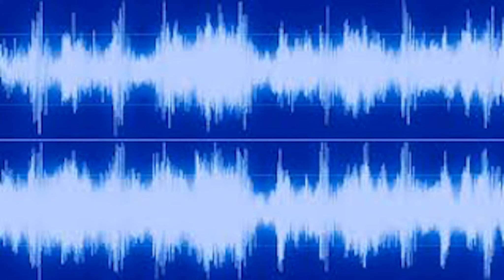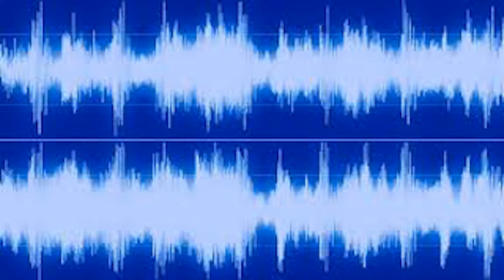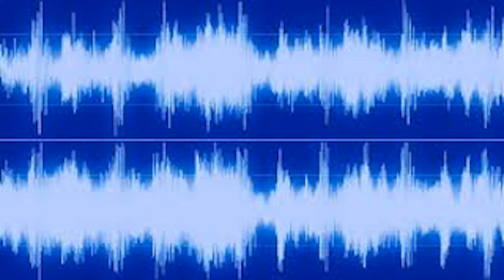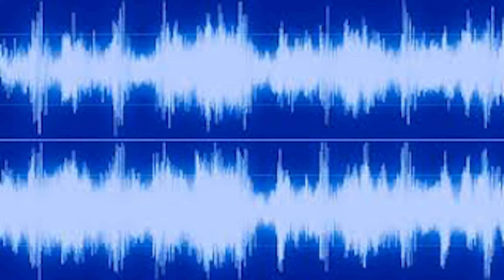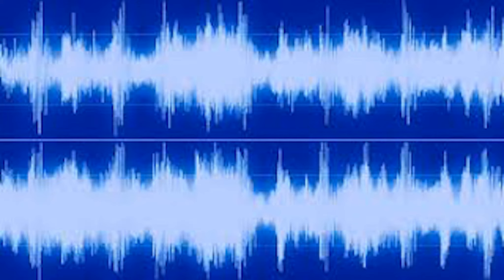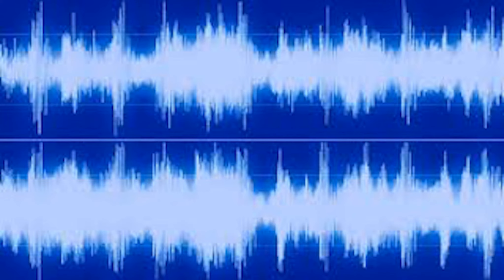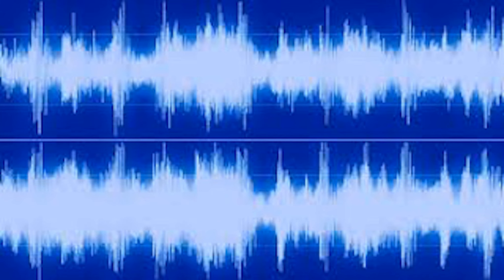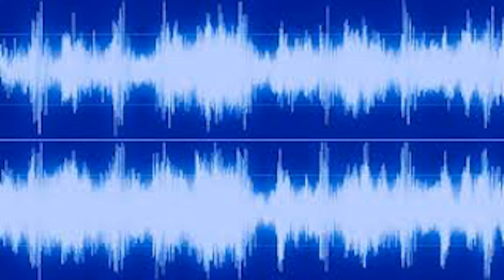Mastering Tips For. DIY Musician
Audio mastering tips ever wanted to master your own music well you can
podcast